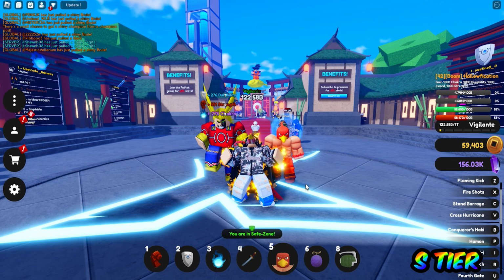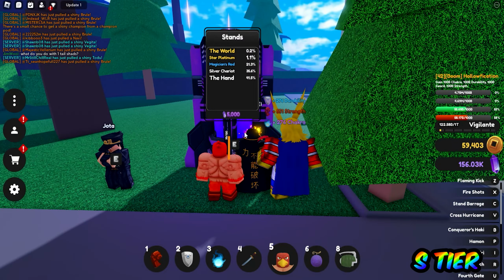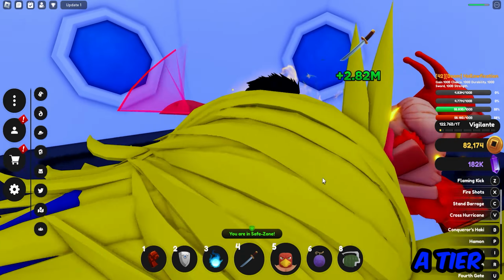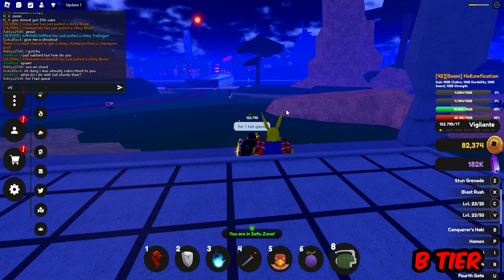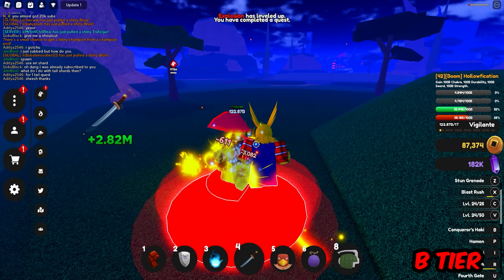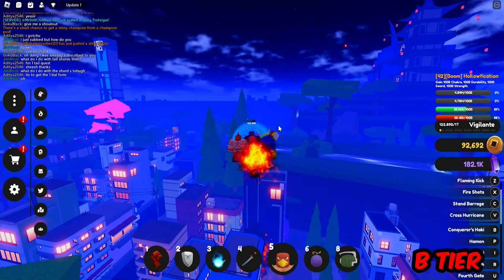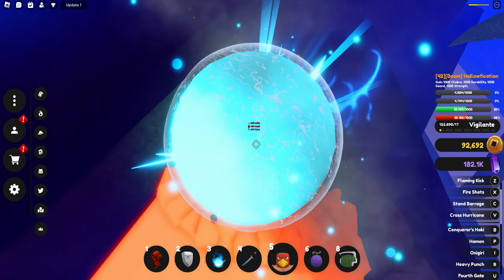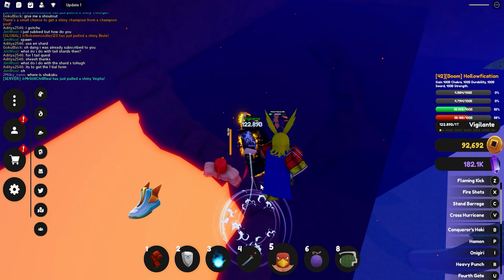Anime Fighting Simulator X Special Tier List! | Best Special Anime Fighting Simulator X Roblox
HOW to GET eri shards and spawn overhaul
in this video i will show how to get and showcase all stands in anime fighting simulator x
How To SPAWN The NEW OVERHAUL BOSS In Roblox Anime Fighting Simulator X!
HOW TO SPAWN OVERHAUL BOSS | Anime Fighting Simulator X [UPDATE 1]
Anime Fighting Simulator X Tier List | Best Champions & Players

New Code in Anime Fighting Simulator Chikara shard codes in anime fighting simulator, Kelvingts, MrRhino, DefildPlays, GamerNom Chapter 2 Dwax, AFSX , Anime Fighting Simulator X